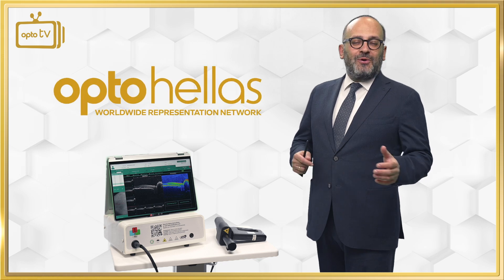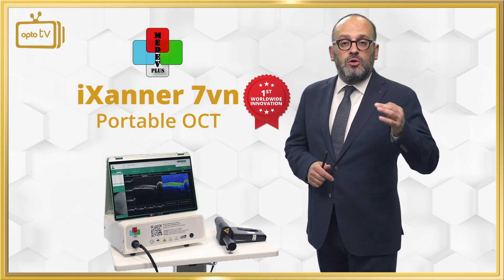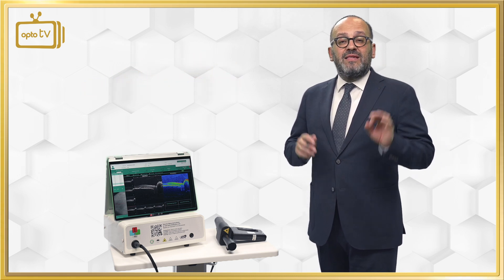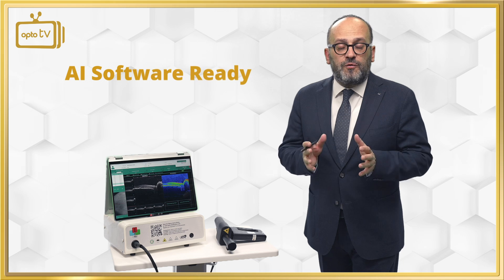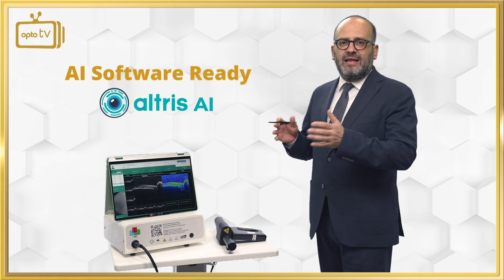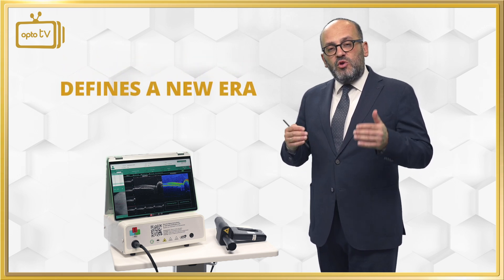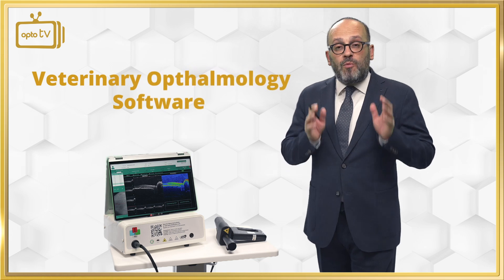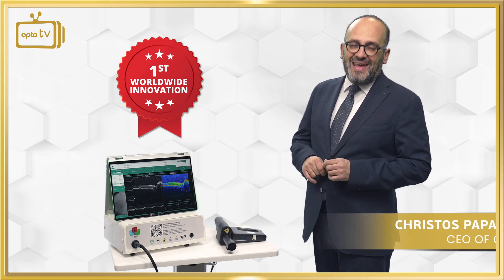OPTO HELLAS: BREAKING NEWS THE 1st World Wide Portable OCT iXanner 7vn by MEDEVPLUS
Optohellas officially presents  iXanner 7vn, the 1st Worldwide Portable OCT manufactured by MedevPlus.

iXanner 7vn defines a new era in OCT portability and future unique specifications and full compatibility with AI  Diagnostic Software made by Altris AI.

Tech Specs:

•  Wavelength 840 nm
•  Axial Resolution 4.3 µm
•  Acquisition Speed 40KHz to 80 KHz
•  Tele centricity 7 mm X 7 mm
•  Retinal FOV greater or equal to 45
•  Imaging Depth 2.8 mm
•  Artificial Intelligence ready
•  Scan Options Line, Area, Circle, Multiline, Long and Radial Scan, TSNI maps with RNFL thickness.

Be part of our sales network as iXanner 7vn will be presented at ESCRS Copenhagen 2025 and in the American Academy of Ophthalmology in Orlando.